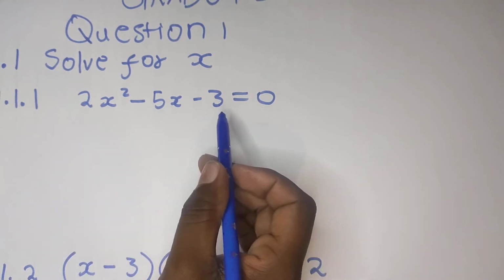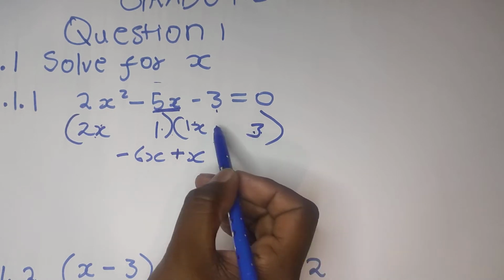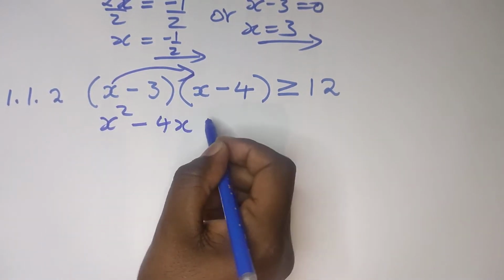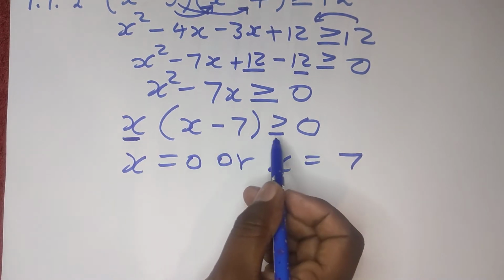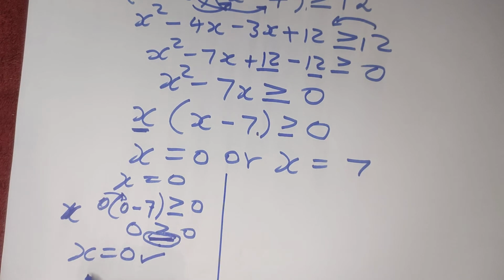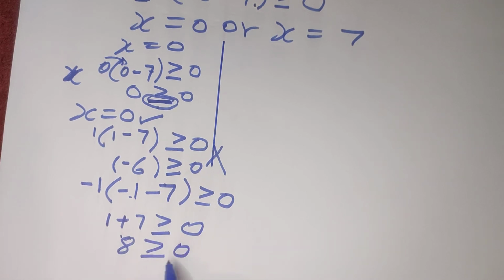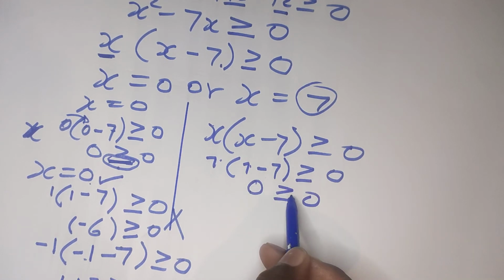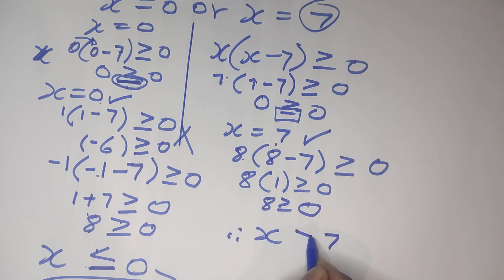Grade 12 revision, algebra